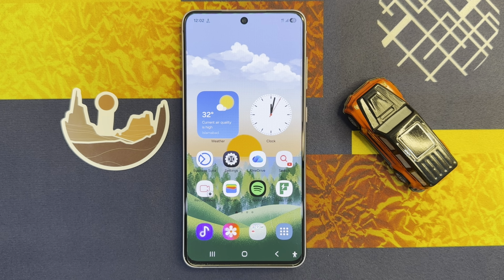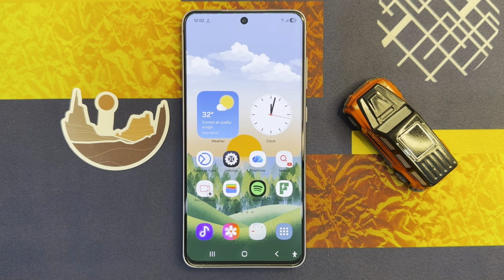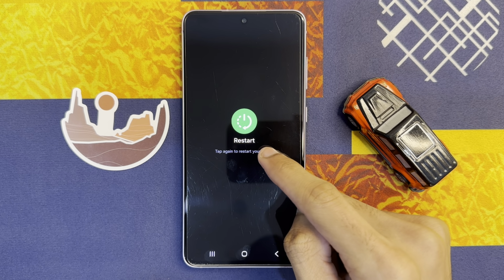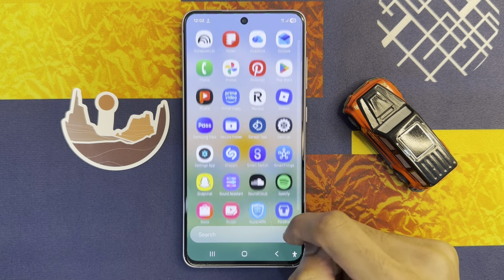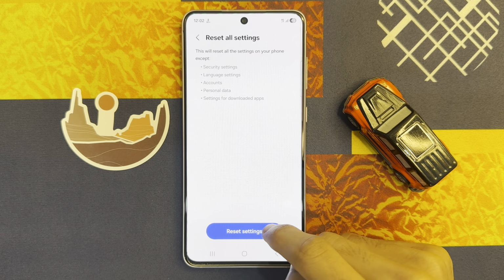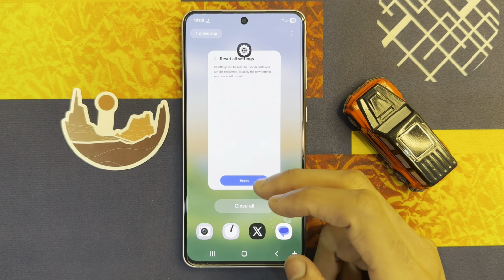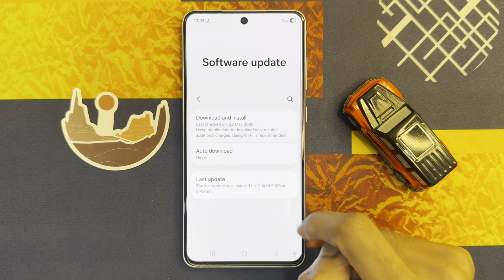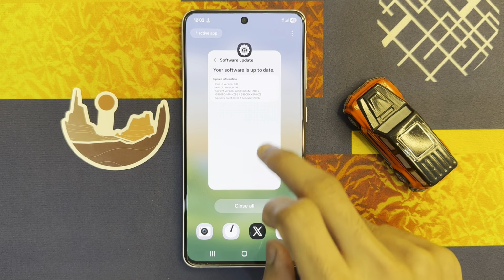How to Fix If Apps Crashing on Samsung S23 Ultra (2026)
How to Fix If Apps Crashing on Samsung S23 Ultra